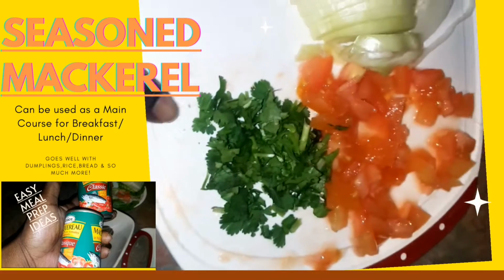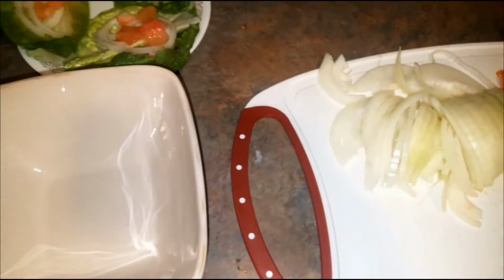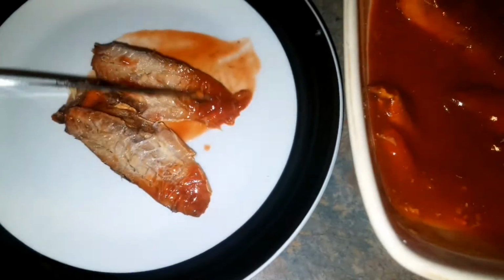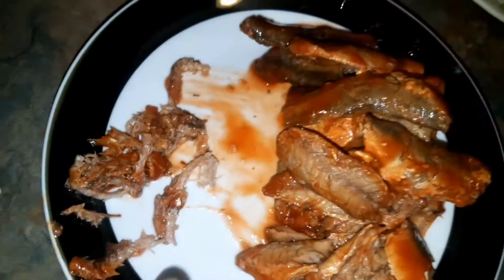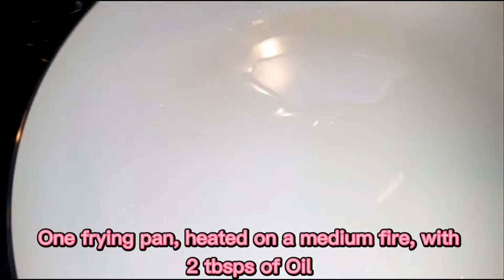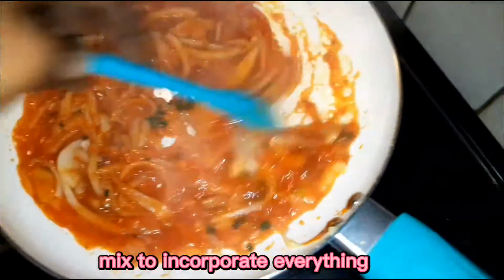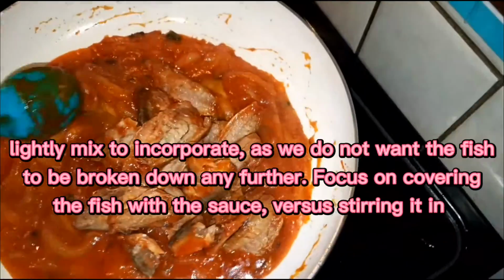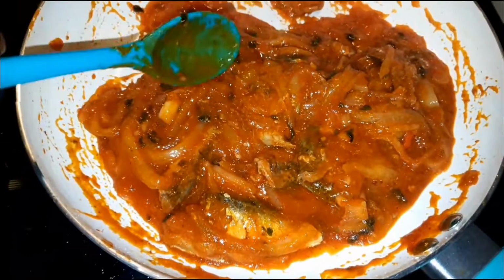Seasoned Mackerel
INGREDIENTS FOR PREPARING THE MACKEREL:-

- 2 cans of 155grams of Mackerel
- 1 Onion halved, then sliced
- 1 Tomato cubed
- 3 single strands of Corriander, minced
- 1 tsp of Onion Powder
- 1/2 tsp of White Pepper
- 1/2 tsp of Garlic Powder
- 1 tbsp of Chicken Base Concentrate
- 2 tsps of Cooking Oil
- ( use the sides you prefer/want. for example i served mine on a Bagel.  you can use bread, rice, dumplings, potatoes...ect)